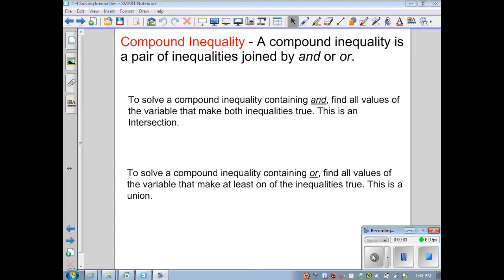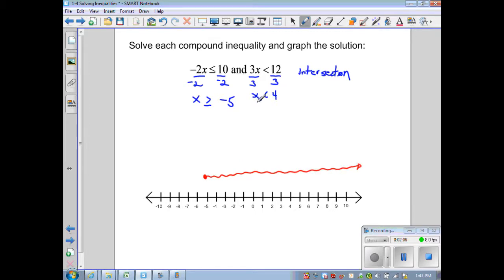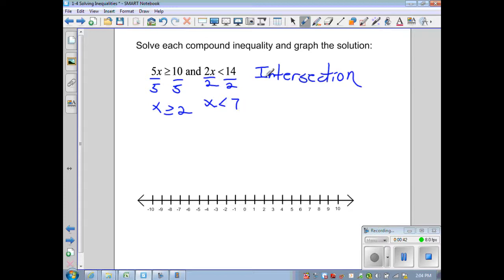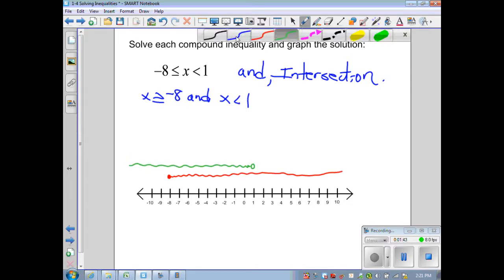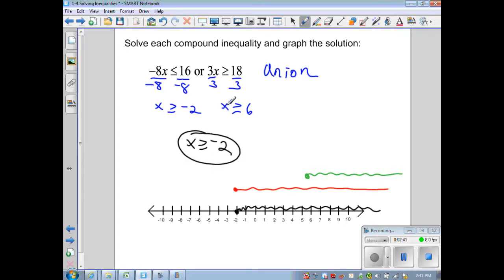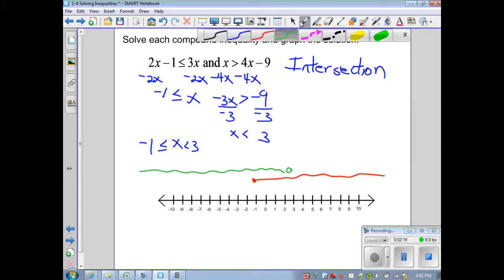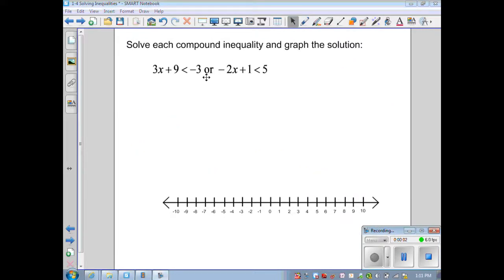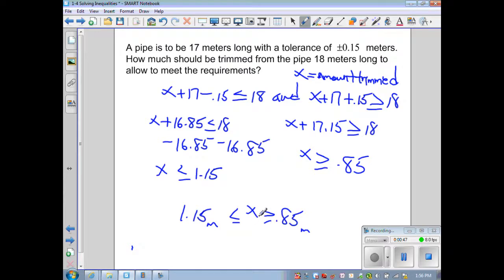sec1.4 algebra II solving compound inequalities Part 2.wmv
Procedure and examples of solving compound inequalities.